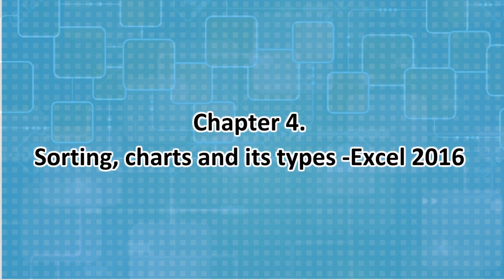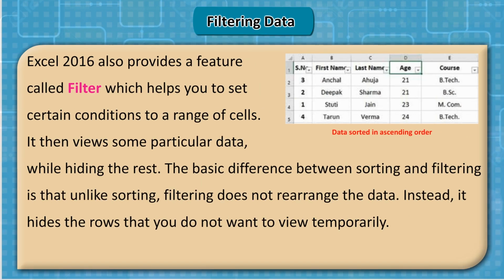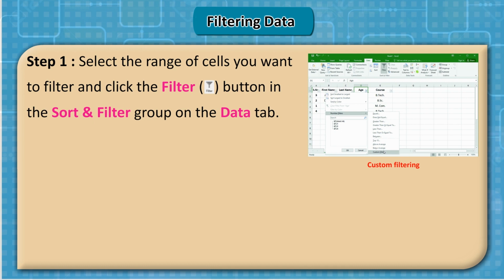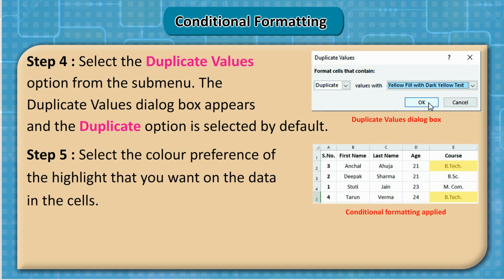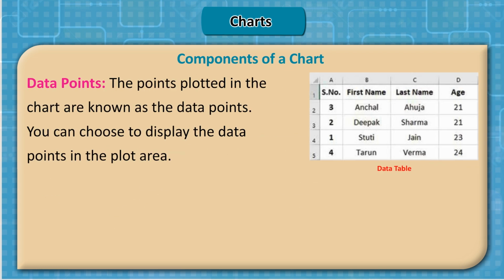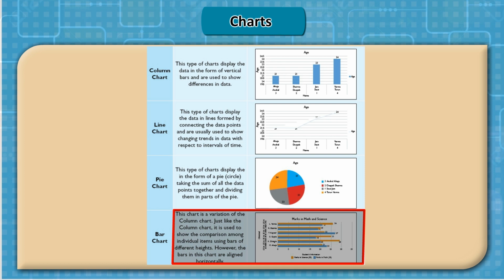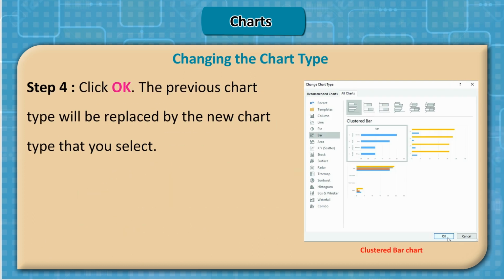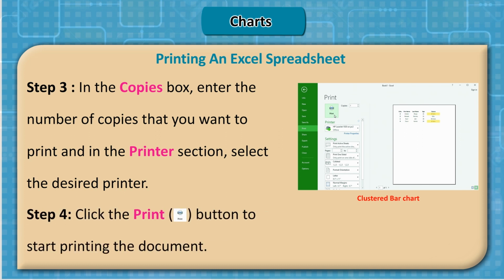Chapter-4 ll Sorting, charts and its types - Excel 2016 ll Book-7 II Dihital India